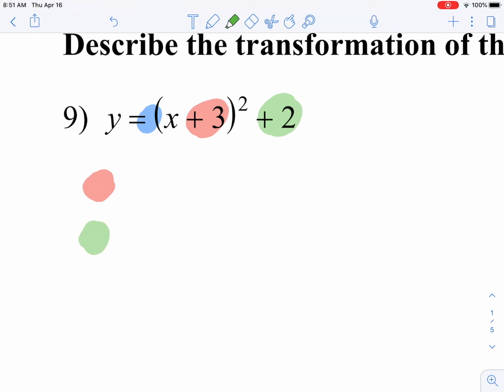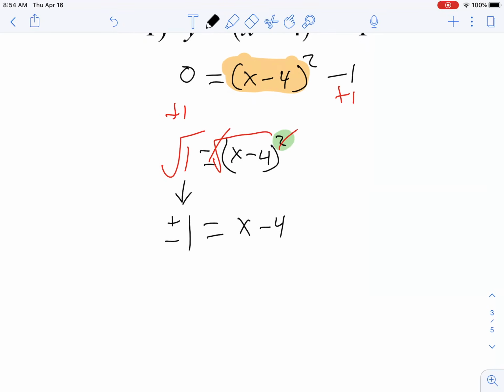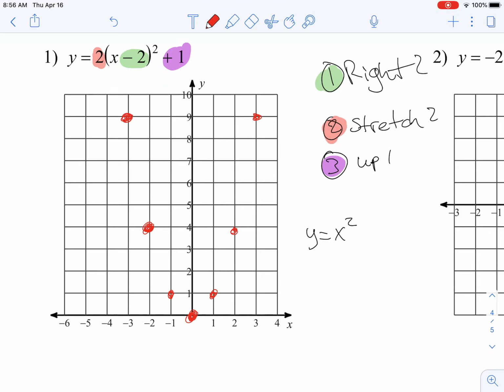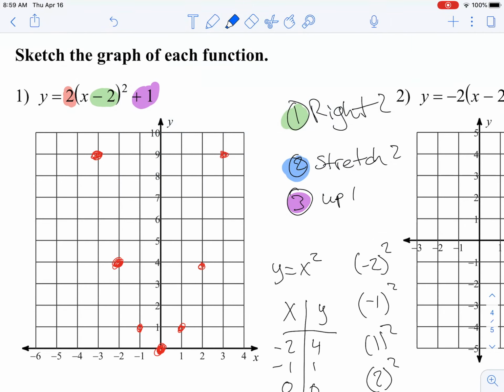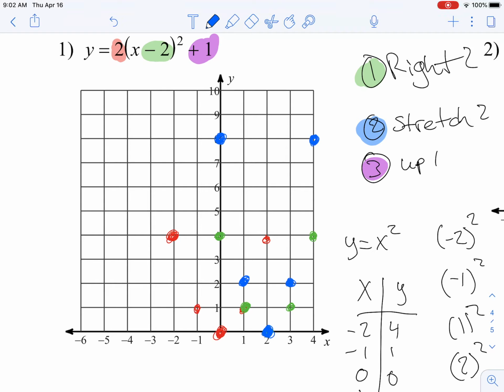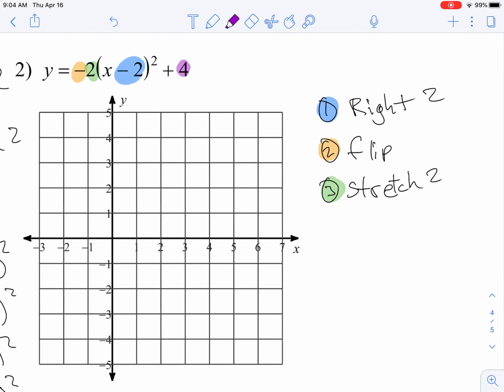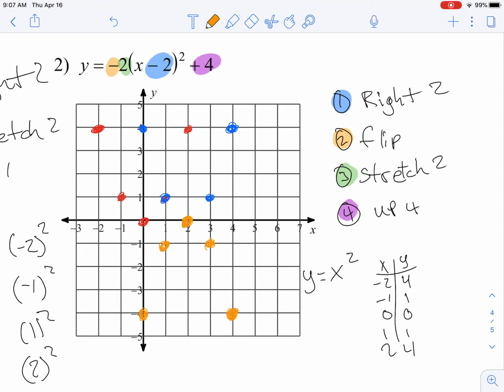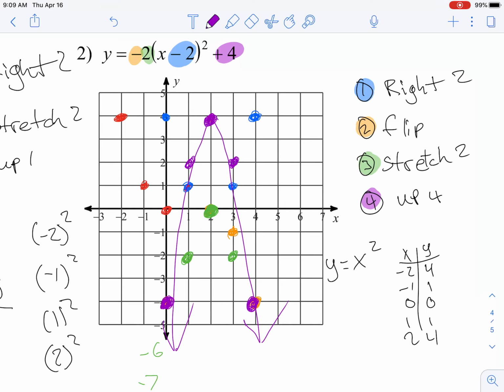14.5 Graphing quadratics from vertex form using parent transformations